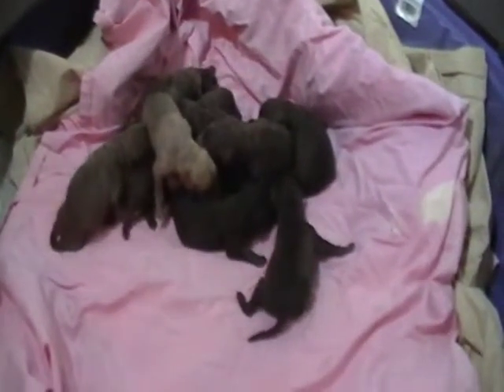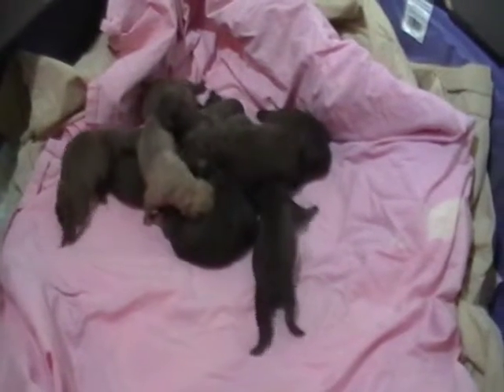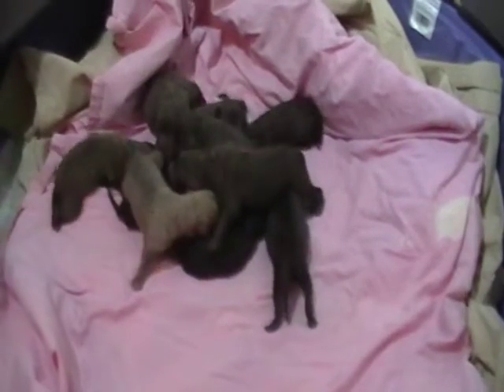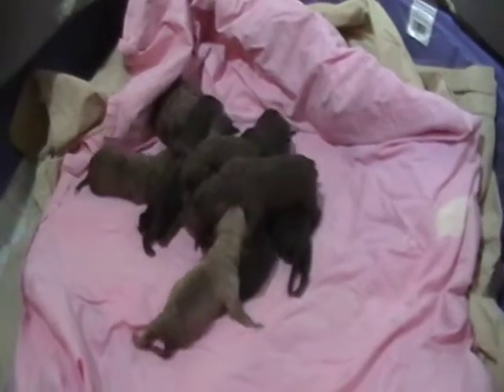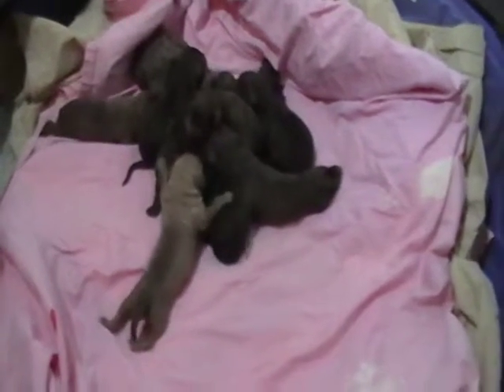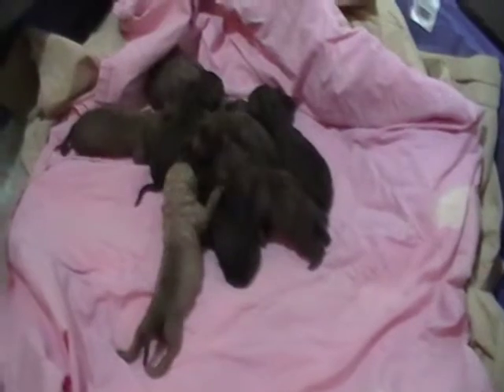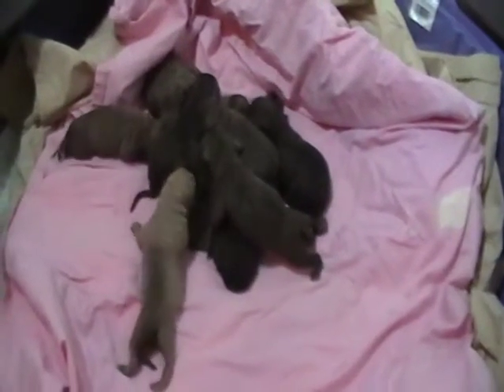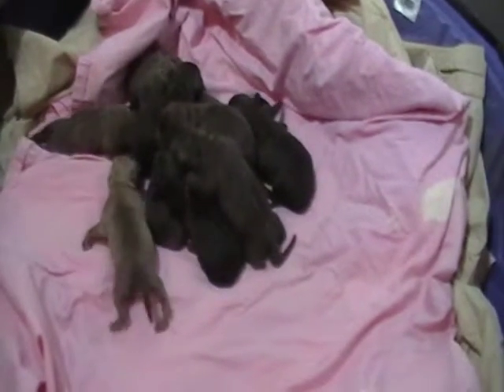Millie Strider 12 11 16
New Chesapeake Litter born 12-11-16